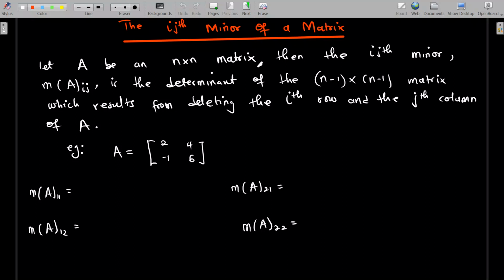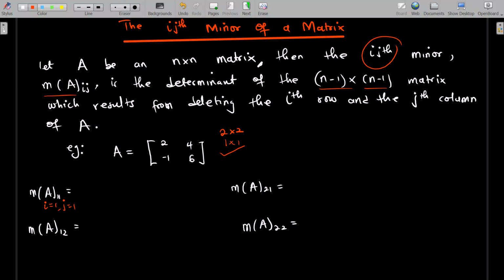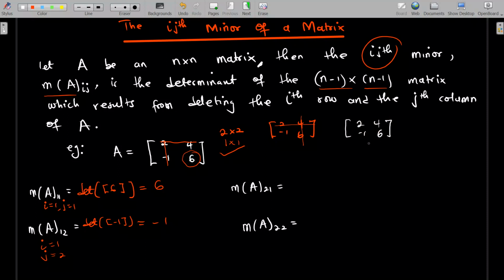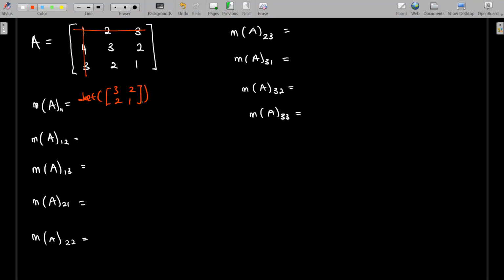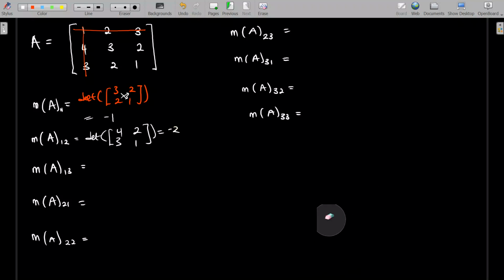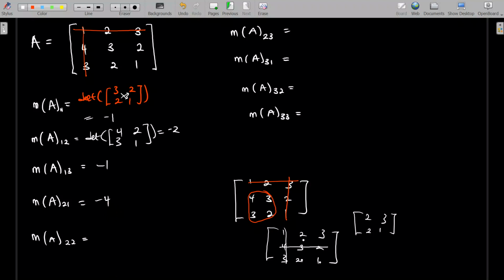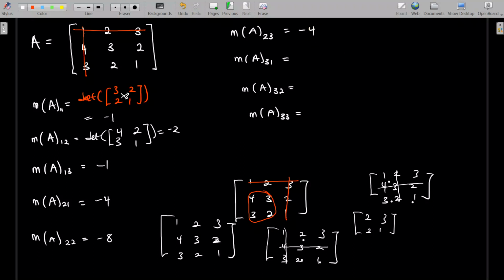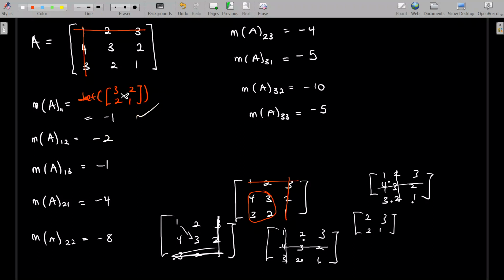Understanding The Minors of a Matrix - Step-by-Step Guide for Beginners!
Dive deep into linear algebra with our comprehensive tutorial on "The Minors of a Matrix"! Whether you're a student, educator, or math enthusiast, this video is your ultimate guide to mastering the concept of minors in matrices, an essential building block for understanding determinants, cofactors, and more advanced matrix operations.

🔍 What You Will Learn:

Basic Concepts: Start from the basics - what is a matrix, and what do we mean by "minors"?
Calculating Minors: A step-by-step tutorial on calculating the minors of any square matrix, with examples.
Applications: Discover how minors play a crucial role in calculating determinants and cofactors, and why they're important in solving linear equations, finding inverse matrices, and beyond.
Practice Problems: Put your knowledge to the test with our interactive practice problems, designed to solidify your understanding of matrix minors.
📘 Suitable For:

Math Tutors and Educators
Anyone with an interest in linear algebra
💡 Why Learn About Matrix Minors?
Understanding the minors of a matrix is pivotal for anyone diving into linear algebra. It forms the foundation for more complex topics such as eigenvalues, eigenvectors, and many applications in engineering, computer science, and applied mathematics.

✏️ Stay Engaged:

Ask Questions: Have questions? Drop them in the comments below, and let's discuss!
Share Your Insights: We'd love to hear from you in the comments if you have tips or additional resources on studying linear algebra.

By Mexams